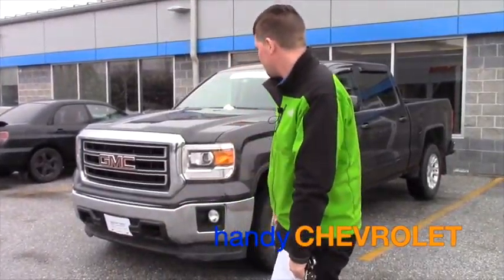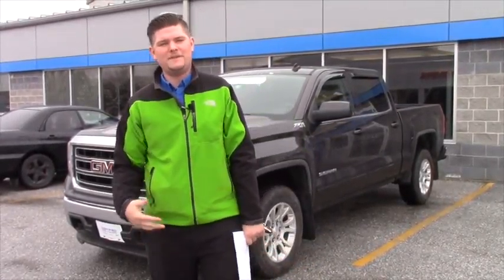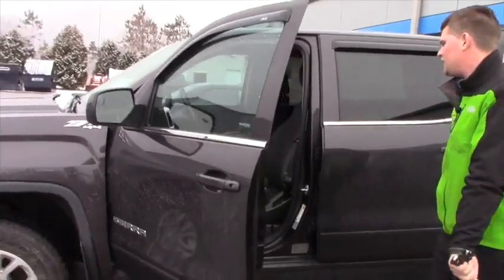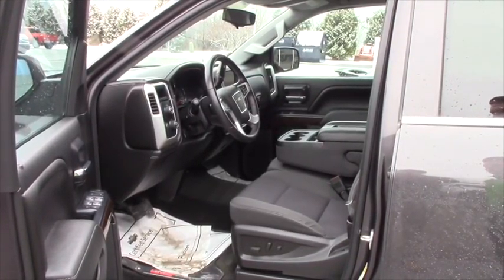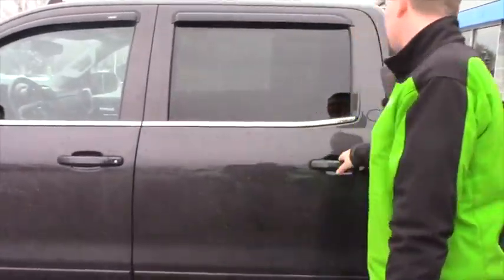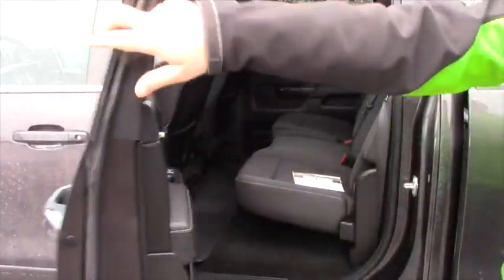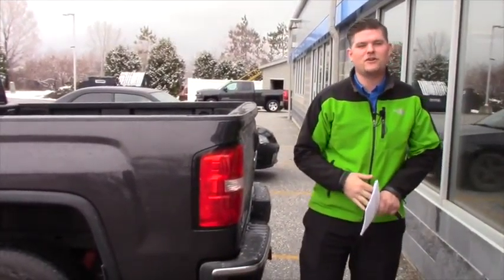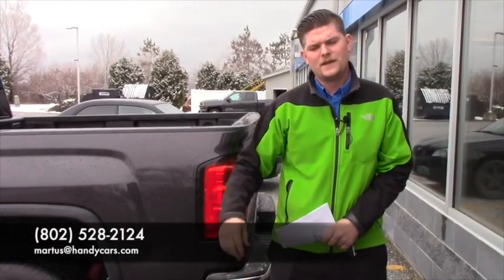2014 GMC Sierra for Andrew from Matt